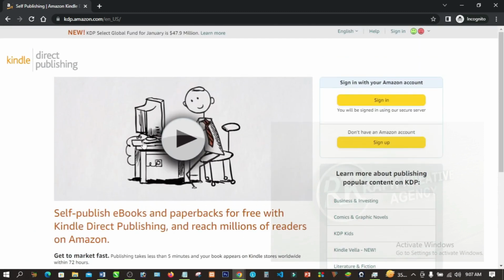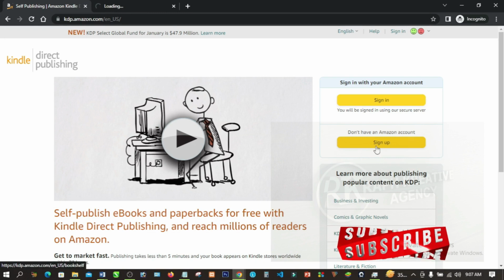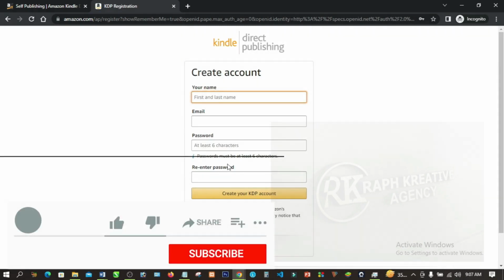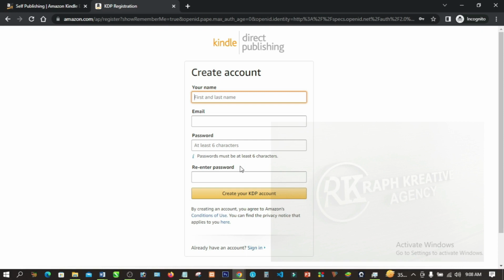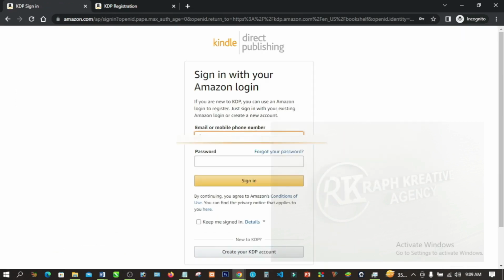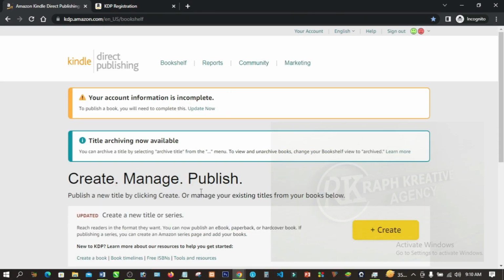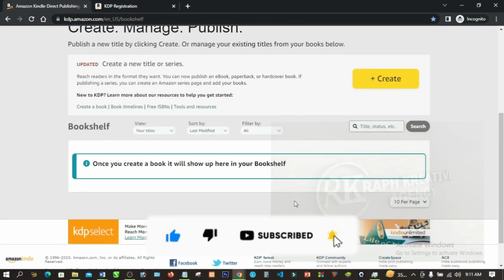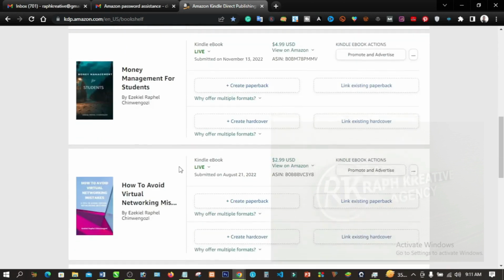How to Create And Verify Amazon KDP Account in Nigeria (Ultimate Guide)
In this video, you will learn how to create and verify your Amazon Kindle Direct Publishing (KDP) account in Nigeria. KDP is a self-publishing platform that allows authors and publishers to publish their ebooks and paperbacks on Amazon's marketplace.

CONSIDER WATCHING THESE AWESOME VIDEOS